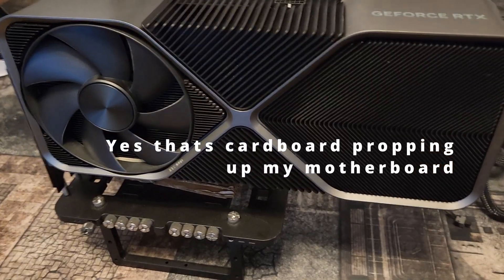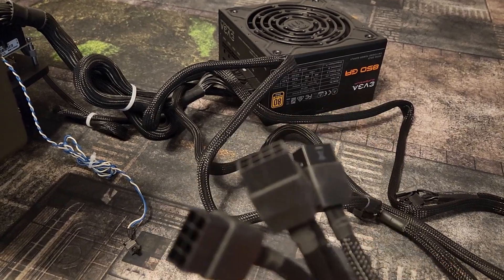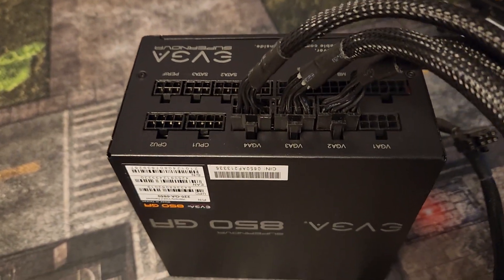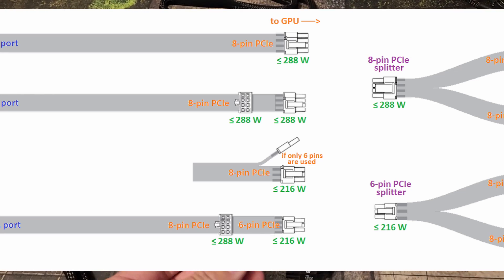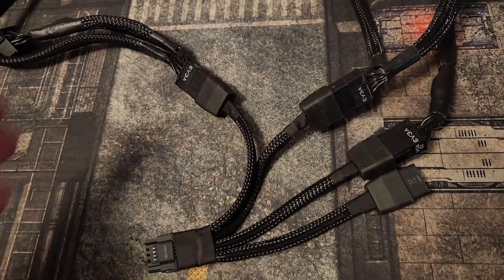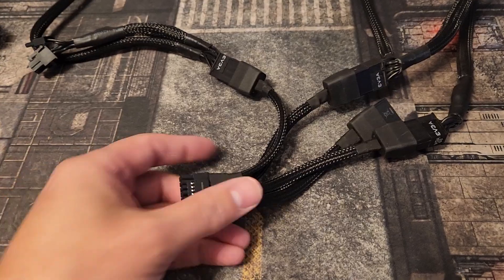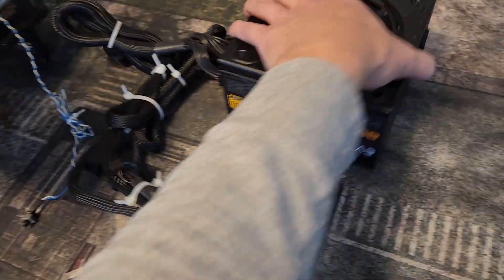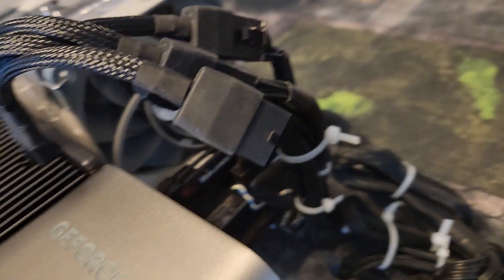How to connect a rtx 4090 into an older psu, 4090 install guide!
Lately, I have been getting a lot of questions on how you connect a 4090 or any cards using Nvidia's latest adapter. Especially how to connect it to an older non-atx 3.0 psu, so in this video I go over exactly how I installed my 4090 and connected it to and older EVGA GOLD 850 watt psu.

My recommended psu if you are looking for a replacement: